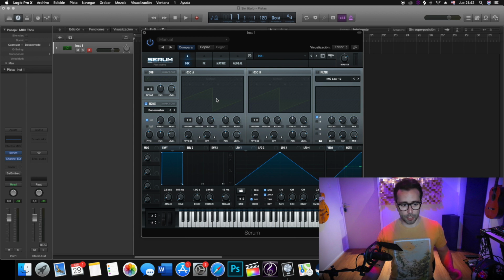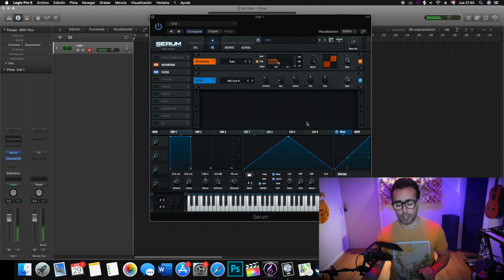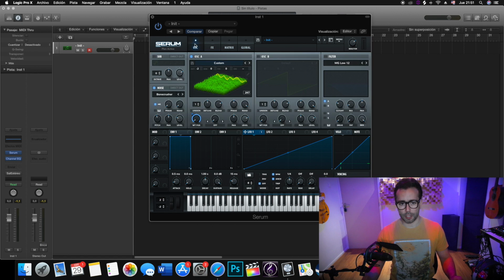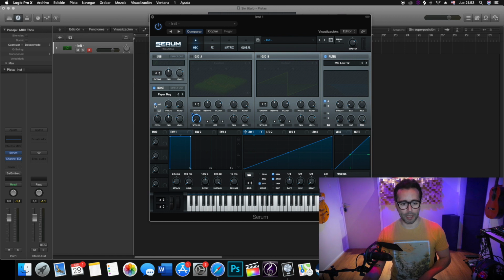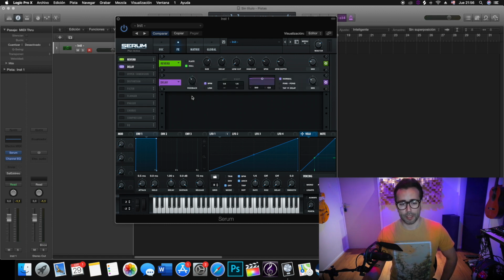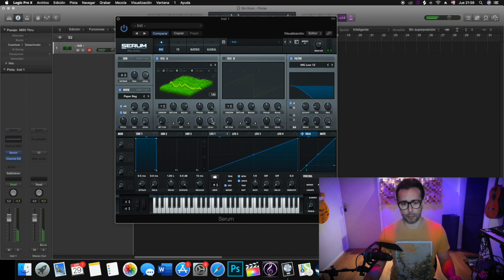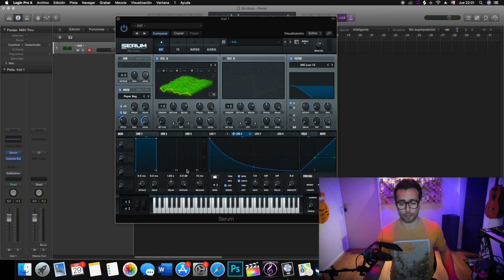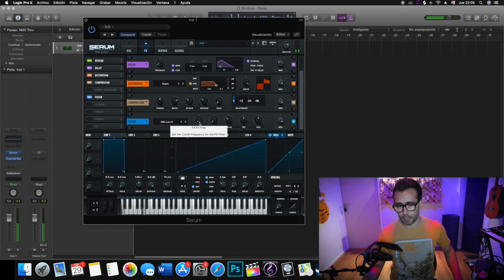Create Realistic Thunder Sounds with Serum: A step-by-step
Build Your Own Thunderstorm Synthesizer in Serum!
In this tutorial, I'll show you how to create a unique and expressive virtual instrument in Serum that can generate a wide range of thunder sounds. You'll learn how to sculpt and manipulate sounds to achieve incredible realism.

What you'll need:
-Xfer Serum
-One MIDI track in your DAW
-All sound design will be done within a single instance of Serum!